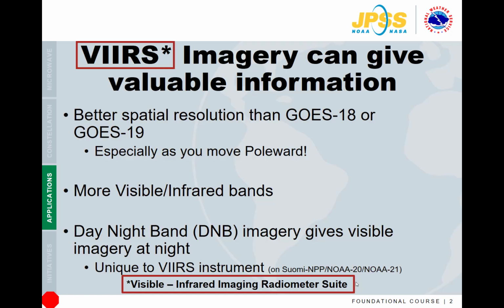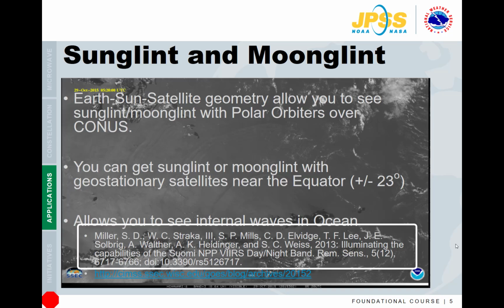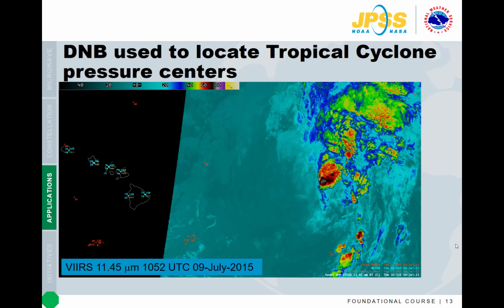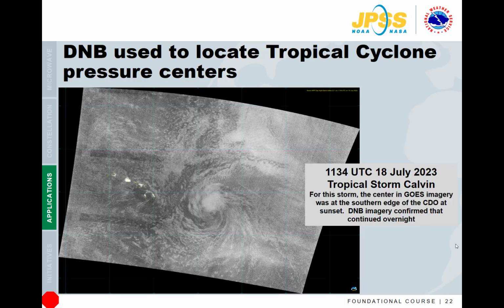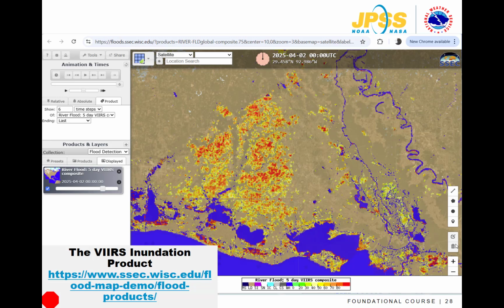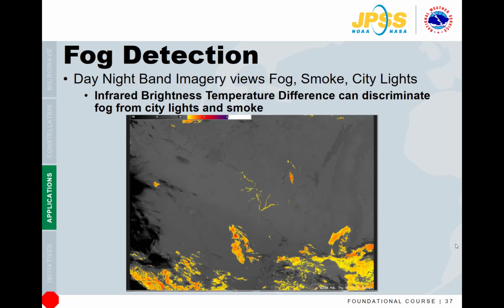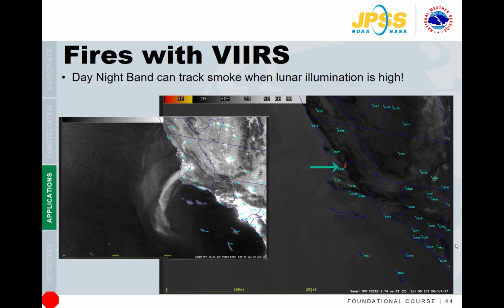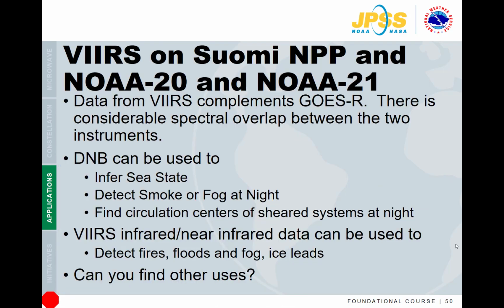SatFC-J: Uses of VIIRS Imagery (updated 2025)